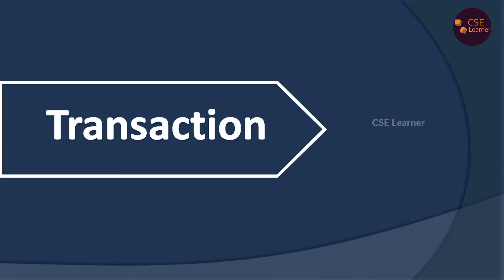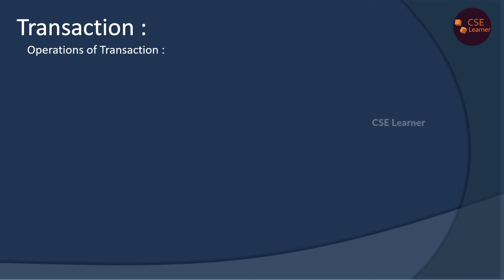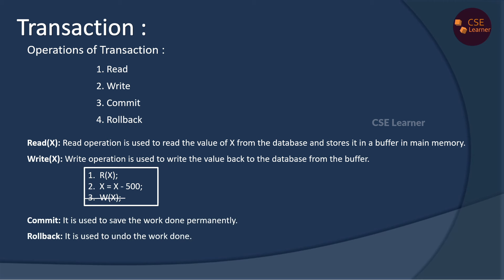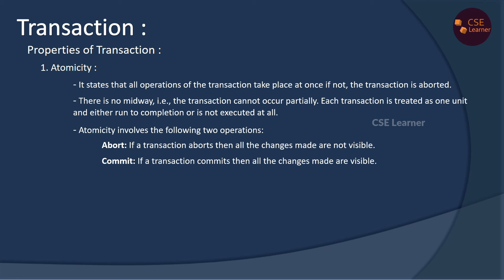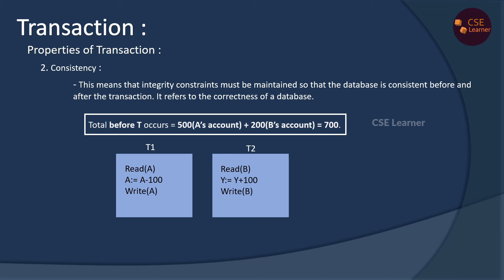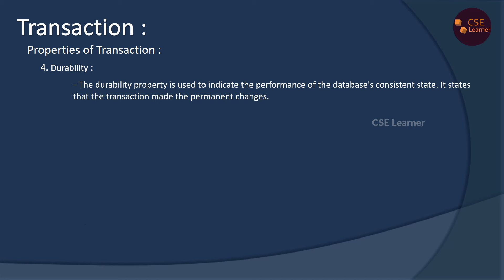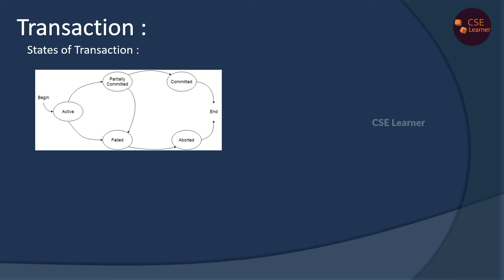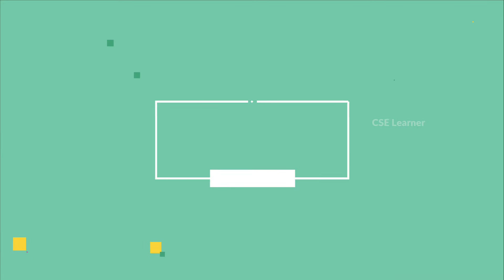DBMS Part-14 | Transaction, Its Properties & States | Database Management System Tutorial In Tamil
In this video, Transaction with its properties which are Atomicity, Consistency, Isolation and Durability and states of transaction which are Active, Partially committed, Committed, Failed and Aborted state, those concepts of Database Management System will be explained in detail in Tamil. DBMS topics are covered from part-1, you can find it in DBMS Tutorial playlist of this channel. Further topics will be covered in upcoming videos.